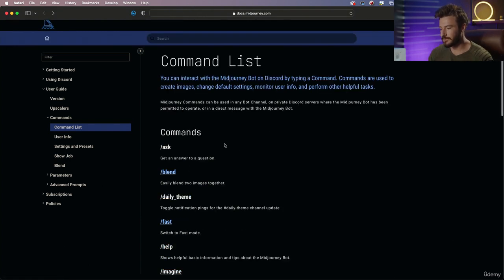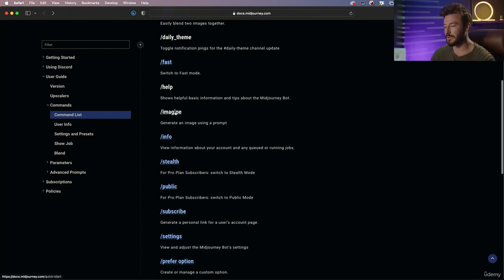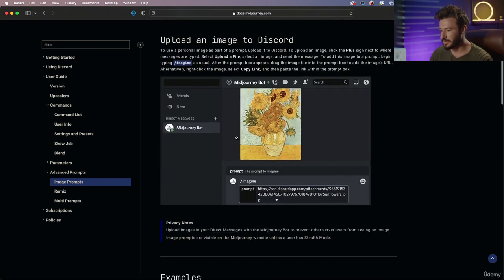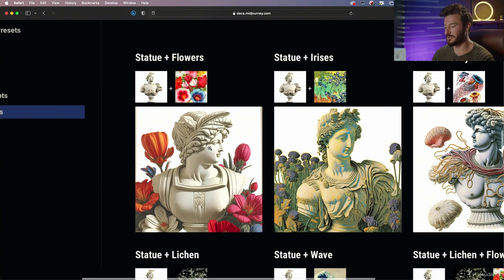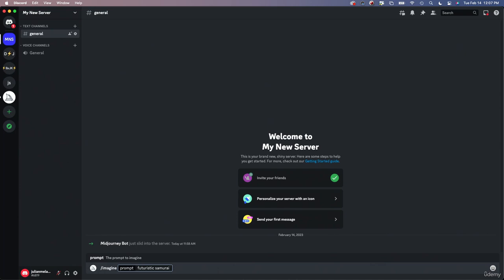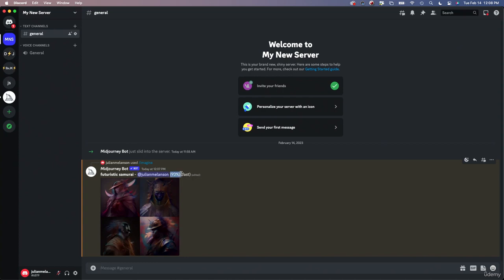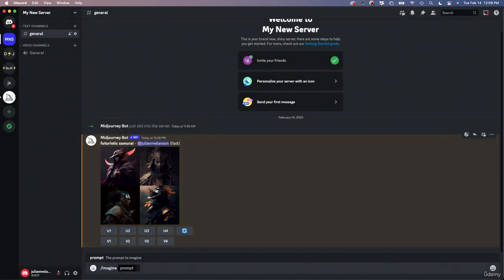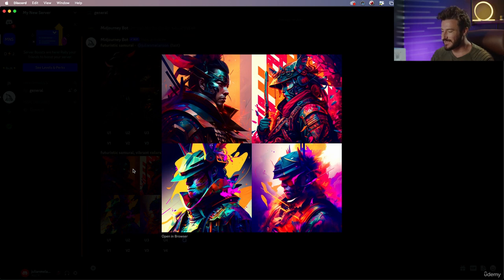Command List and Prompts Overview | ChatGPT Complete Guide: Learn Midjourney, ChatGPT 4 & More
1. ChatGPT: Fundamentals and 150+ Prompting Ideas for ChatGPT
2. ChatGPT: Simplify Complex Information, Prompt Engineering, and 17 Page Prompting PDF
3. ChatGPT: Content Creation, Social Media, Copywriting, SEO, and Video Scripts
4. ChatGPT: Quickly Learn, Research, Prepare for Job Opportunities, and More
5. ChatGPT: Code Generations, Algorithms, Debugging, and Documentation
6. Midjourney: Setup, Settings, Workflow, Commands, Prompting, and Stylization
7. Midjourney: Reiterating, Upscaling, Aspect Ratios, and Remixing
8. DALL-E 2: Website Interface, Layout, Prompting, Creating Variations
9. DALL-E 2: Inpainting, Outpainting, and Blending Multiple Images Together
10. Generative AI for Gigs, Side Hustles, Freelance, and Selling Items Online
12. AI Video: Create a Talking AI Avatar, Bulk Create TikToks, Reels, and Shorts
13. AI Photo: Make Your Photo Speak, AI Photoshop Replacement, and Remove Watermarks
14. AI Writing and Copy: Google Sheets, Automate Messaging, and Data Extraction
15. AI Music: AI Tool Integrations for Music Production and Google's AI Music Maker
16. AI Voice: Fix Any Audio Into Podcast Quality, Text to Voice, and Voice Cloning